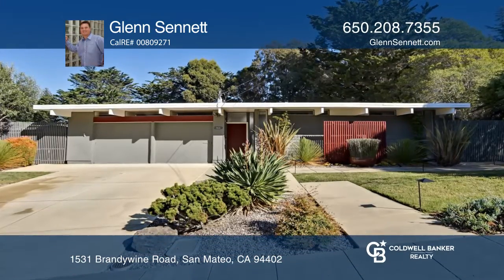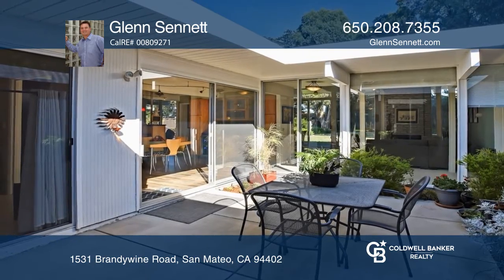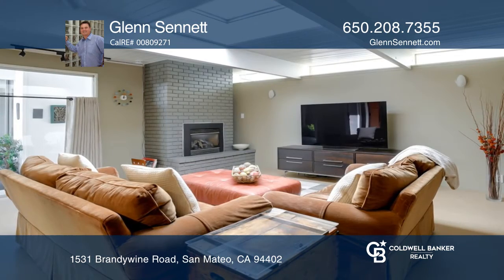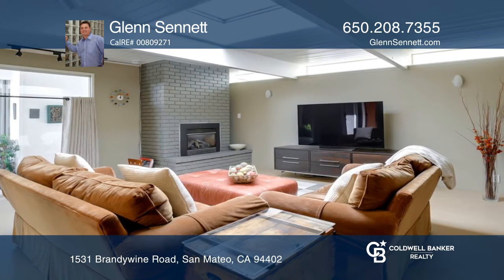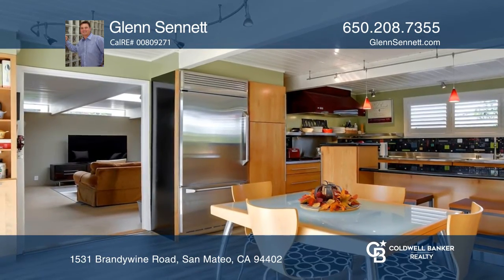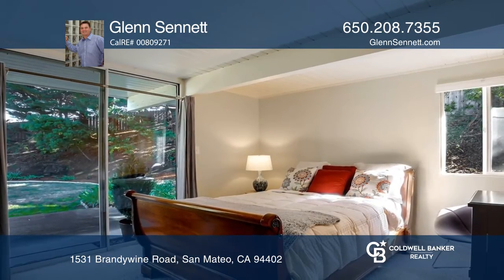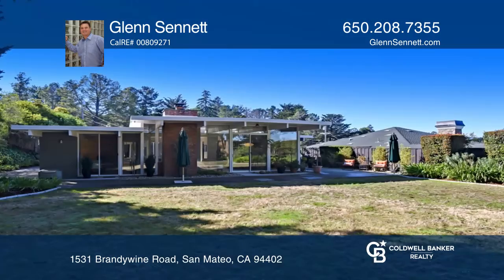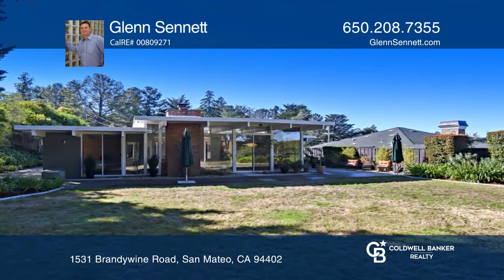1531 Brandywine Road San Mateo, CA | ColdwellBankerHomes.com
1531 Brandywine Road, San Mateo, CA

Amazing Highlands Eichler! Highlights include a chef’s kitchen with Viking 6 burner stove, Viking exhaust hood, Fisher/Paykel Dishwasher, Dacor double ovens and bread warmer, Monogram refrigerator, Maple cabinetry and a mix of quartz and stainless steel counter tops! It features plantation shutters,